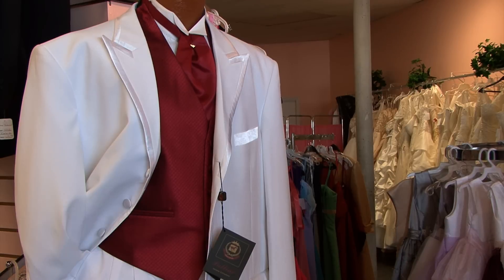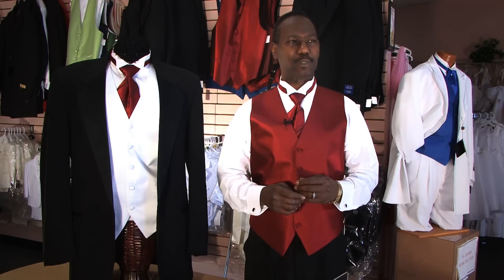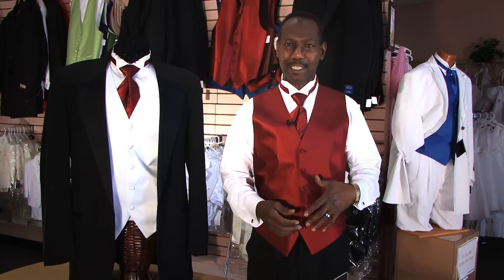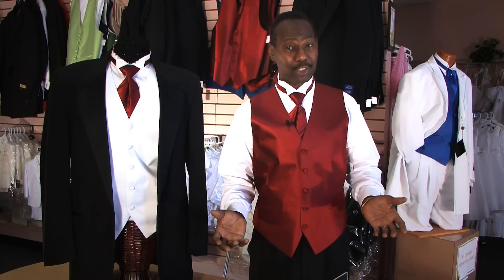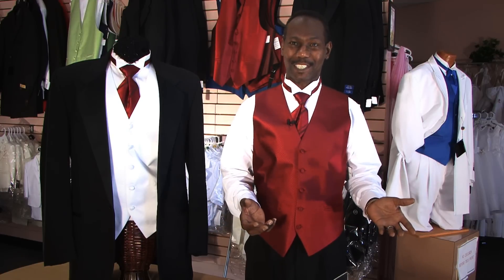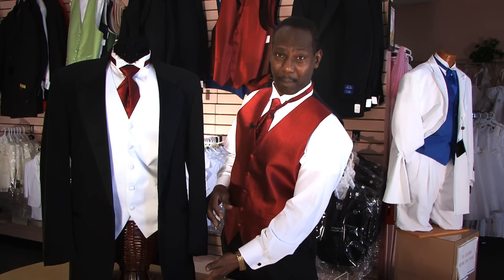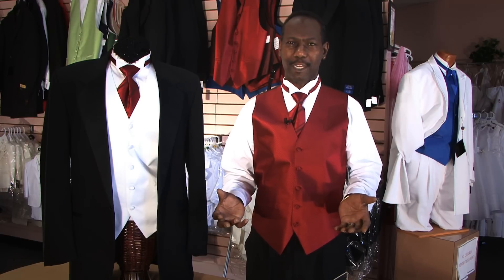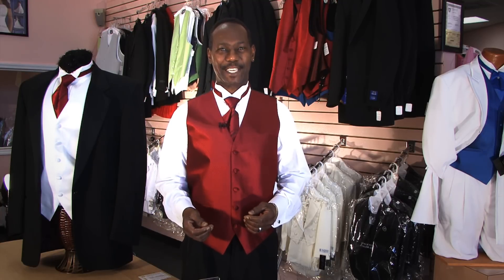Wedding Tuxedo Styles : Tuxedos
Even wedding tuxedos have multiple styles for you to pick from depending on your preferences. Learn about wedding tuxedo styles with help from the CEO of Accent Bridal & Tuxedo in this free video clip.

Series Description: No matter what type of formal occasion you're going to attend, rest assured that there is a specific style of tuxedo out there that is right for you. Get tips on choosing and wearing tuxedos with help from the CEO of Accent Bridal & Tuxedo in this free video series.